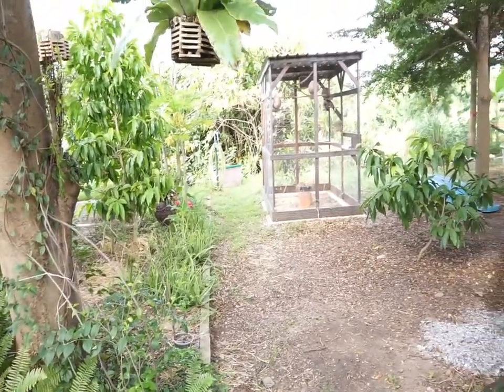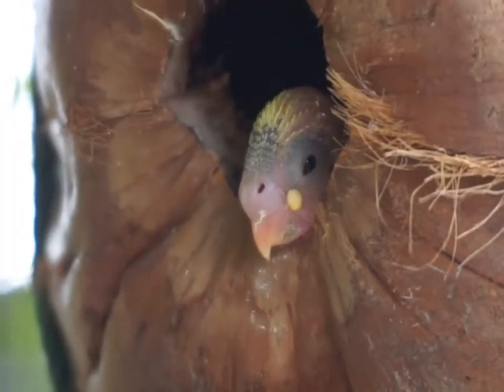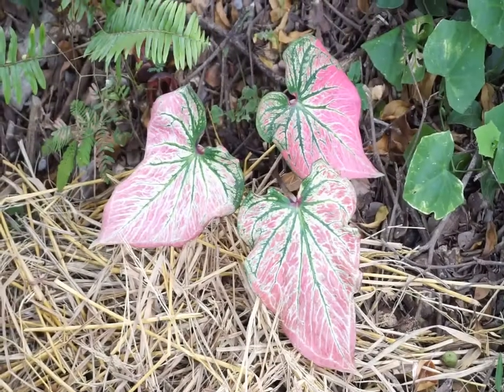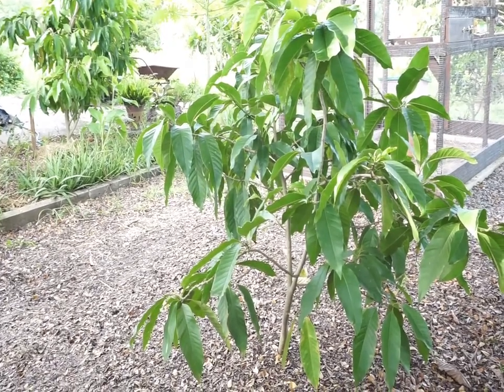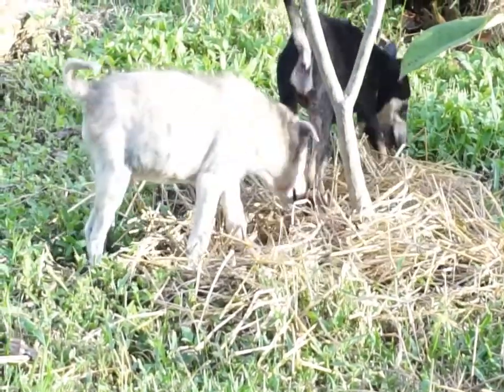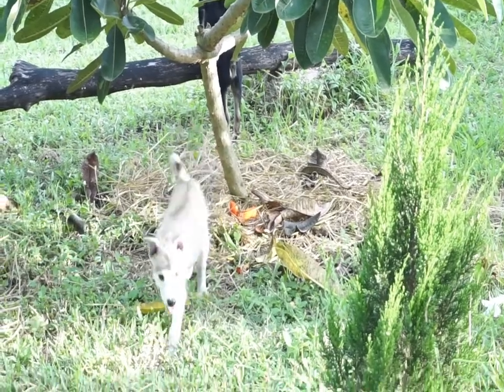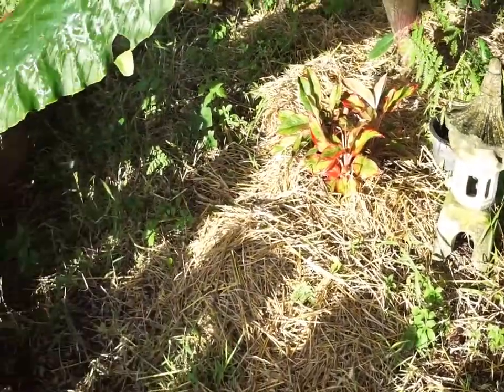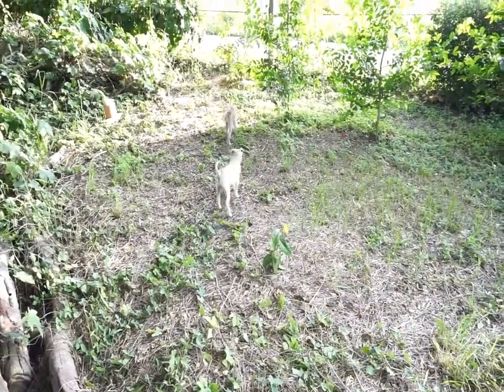Emma in the Garden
Emma walking us around the garden.